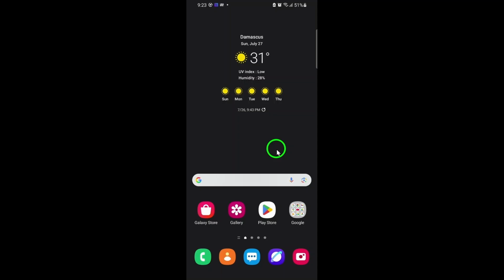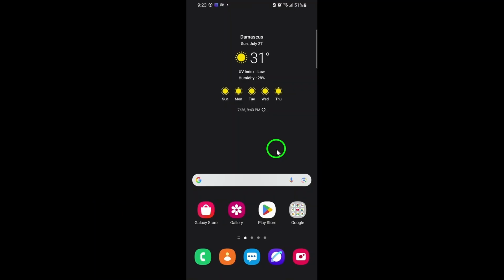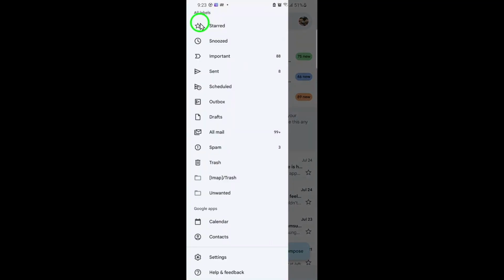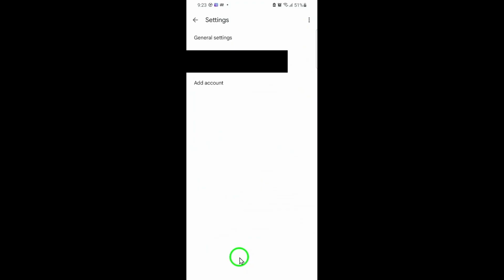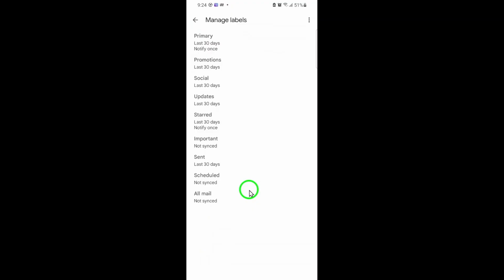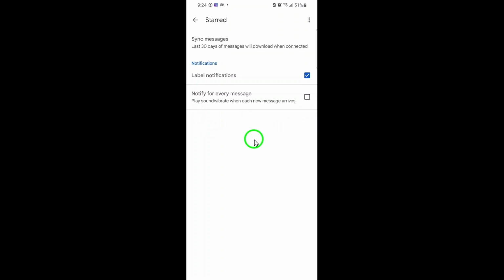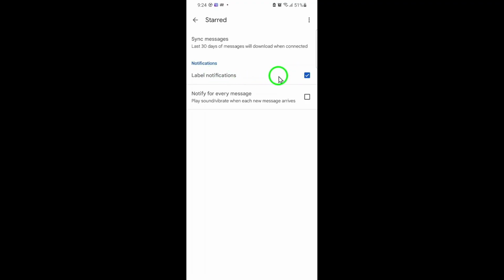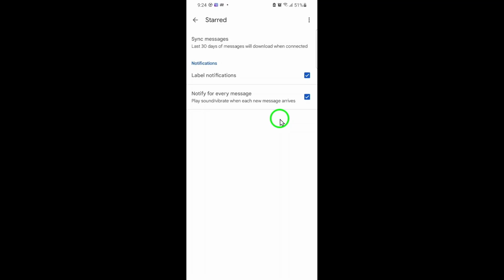How To Enable Notify For Every Starred Email In Gmail (Updated)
Learn how to enable notifications for every starred email in Gmail with this updated step-by-step guide. Never miss an important message again by setting up Gmail to alert you instantly whenever you star an email. This video walks you through the exact process using the Gmail app on your mobile device.

Follow these steps:

1. Open the Gmail app.

2. Tap on Menu (☰).

3. Scroll down and tap on Settings.

4. Tap on your email account.

5. Tap on Manage labels.

6. Tap on Starred.

7. Check the Label notifications box.

8. Check the box "Notify for every message" to receive alerts for all starred emails.

Stay organized and make sure you’re always on top of your most important conversations by enabling starred email notifications in Gmail. This method is perfect for anyone who relies on Gmail for work, school, or personal use and wants to boost productivity by never missing a key message.-
Timeline:
00:00 Start
00:12 How to do it
01:05 End